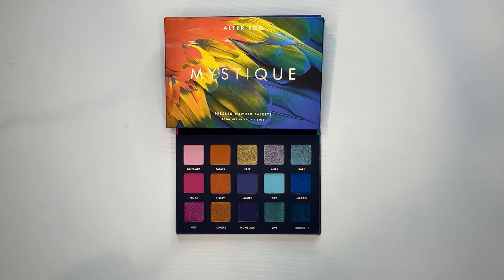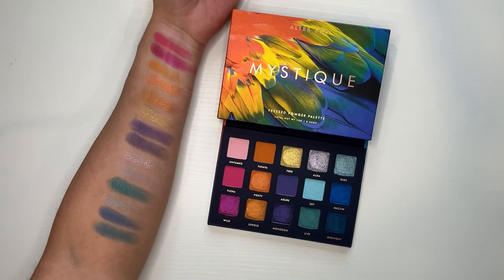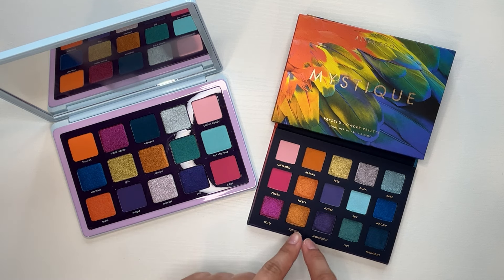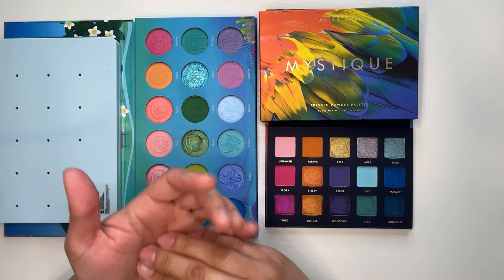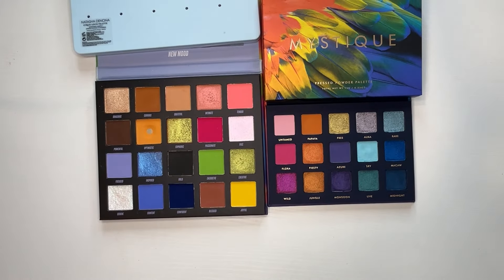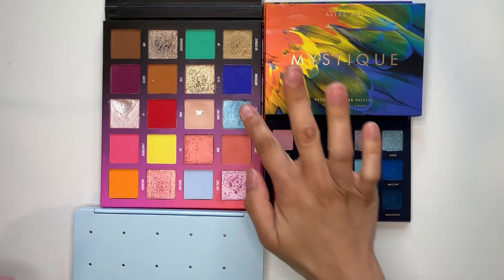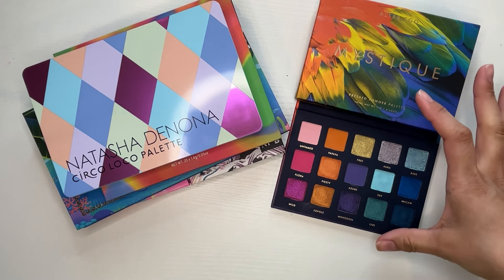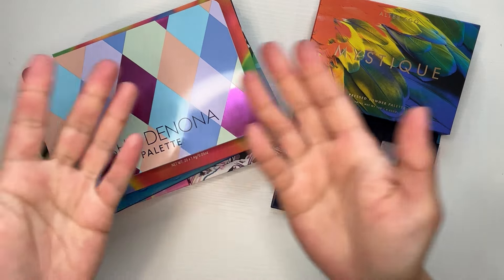Let's Compare and Swatch the NEW Alter Ego Mystique Palette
Timestamps
0:00 intro
2:03 swatches
3:50 comparison
15:27 wrap up

username: @ale_lisette

✰Makeup I'm Wearing✰:
∣Eyes∣:
∣Lips∣:
∣Nails∣:

✰Camera: Canon 70D
✰Lens: Canon EF-S 18-135mm
✰Editing Software: Cyberlink PowerDirector

My mailing address:
Alejandra Lisette